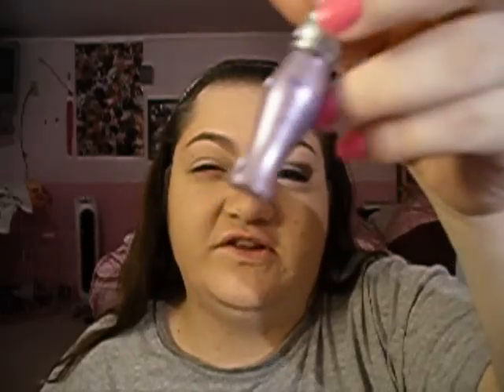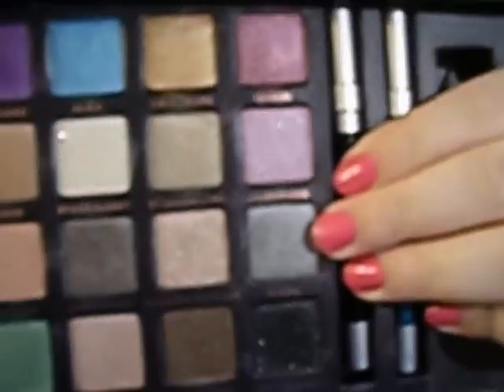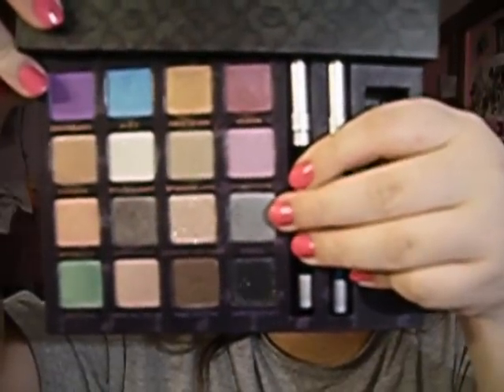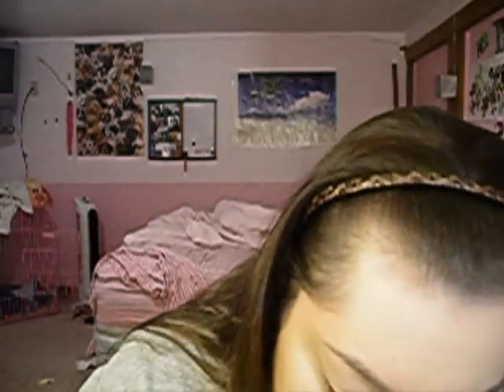Tutorial - Carrie Underwood "Temporary Home"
A tutorial recreating Carrie Underwood's makeup look in her newest video for the song "Temporary Home" using Urban Decay's "Alice in Wonderland" Book of Shadows. This video is dedicated to my best friend Manda (stardustgirl310) because she got me the "Alice in Wonderland Book of Shadows" ! :D I love you !

Products/Colors Used:

FACE:

MAC Mineralize Skinfinish in Medium Plus

EYES:

*All eyeshaows are from the Urban Decay "Alice in Wonderland Book of Shadows" *
UDPP
MAC "Painterly" paintpot
"Vorpal" Eyeshadow
"Mushroom" Eyeshadow
"Mad Hatter" Eyeshadow
"Jabberwocky" Eyeshadow
"White Rabbit" Eyeshadow
UD 24/7 Glide-On Eyeliner in Zero
MAC Fluidline in "Blacktrack"
Cover Girl Lash Blast Luxe Mascara

LIPS:
Annabelle Lip Liner in "Demure"
Rimmel London Lipstick in "Airy Fairy"
ELF Liquid Lipstick in "Pink Kiss"

*All products used in this video were purchased by ME or were given to me as a gift. I am not being paid to make this video. All my opinions are 100% honest.*